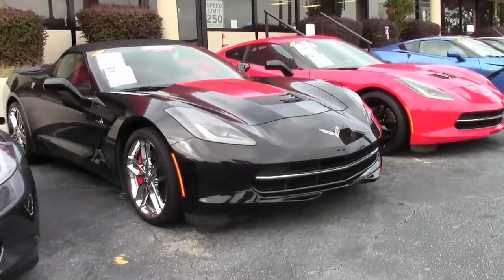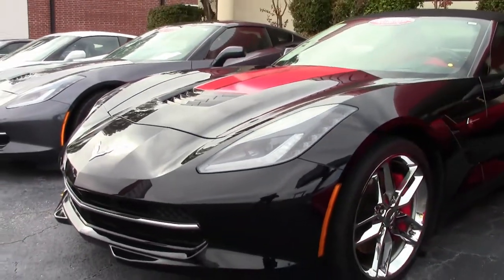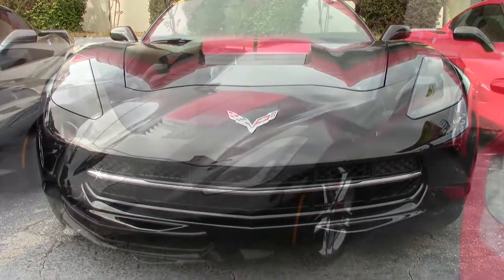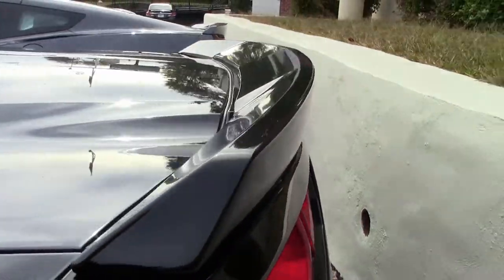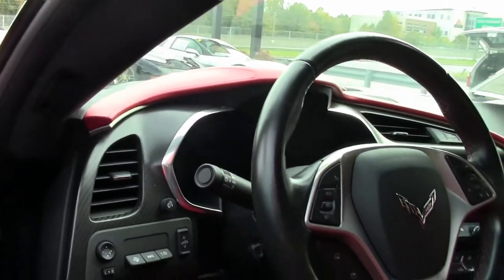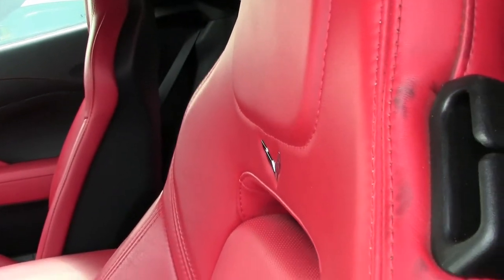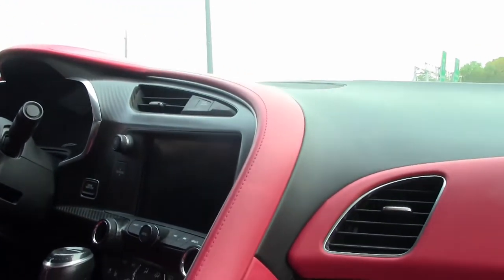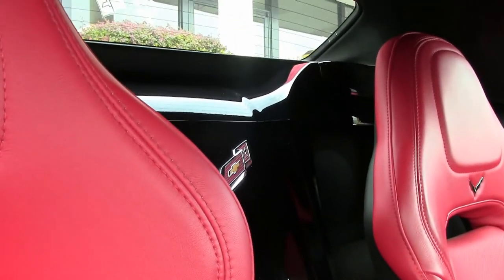2015 Chevrolet Corvette Stingray Z51 3LT Convertible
2015 Chevrolet Corvette Stingray Z51 3LT Convertible For Sale

CERTIFIED!!

Black exterior, Adrenaline Red exterior, Jet Black convertible top.

460hp LT1 engine, 8 speed automatic paddleshift transmission, posi rear-end.

Coming with a clean Carfax and LOADED with options, this 2015 Corvette Z51 Convertible shows 15,239 miles, and is in nice condition. This car's paint is vg, with a stunning shine. Convertible top is vg, and factory chrome wheels are vg-exc. Correct Michelin Pilot Super Sport ZP runflat tires show an average of 7/32nds tread depth remaining in the front, and an average of 5/32nds remaining in the rear. The interior of this 2015 Corvette Z51 Convertible shows vg factory leather seats, center console, and door panels, and a vg-exc steering.

The only addition to this car appears to be Red hood stripes.

This car features a corrosion-free subframe, has been fully serviced, and all instrument gauges, lights, turn signals, brakes, engine, transmission and rear-end are all in good operating condition. Please do not assume that this is an average condition Corvette, as Buyavette specializes in "hand-picked Corvettes" that are loaded with expensive factory options. All of our Certified Corvettes are way above average condition for the miles. In addition, they are all fully serviced. Consider that sellers rarely spend money getting full service before offering their car for sale. Dealers typically only wash the car before offering it for sale. We however adhere to strict quality control standards when purchasing, as well as inspections and service. All Certified Corvettes are fully serviced and ready to enjoy.

15K Miles.

CERTIFIED!!